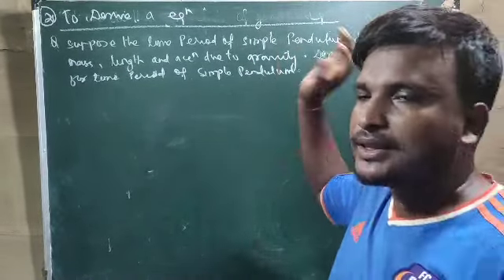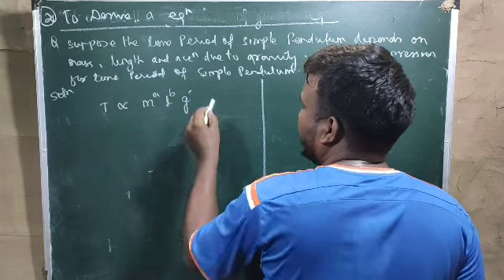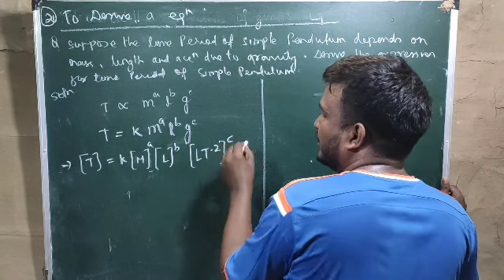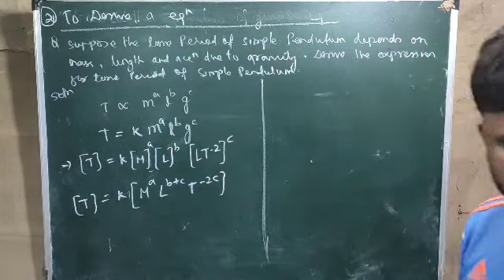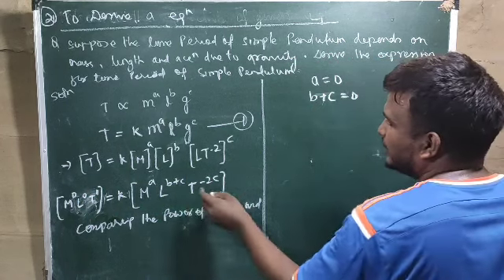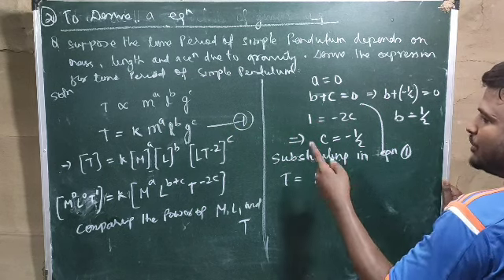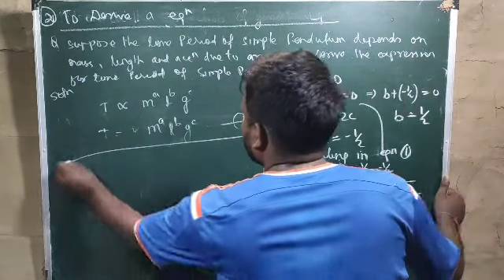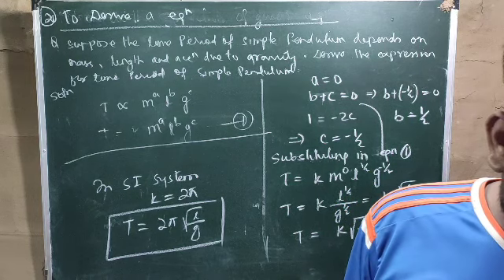CLASS-11 PHYSICS CHAPTER 2 VIDEO 5